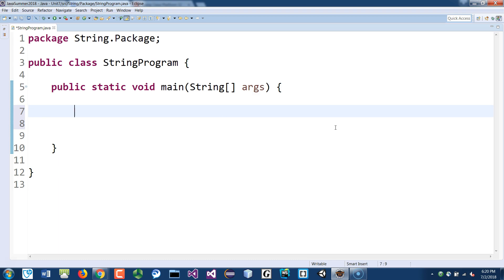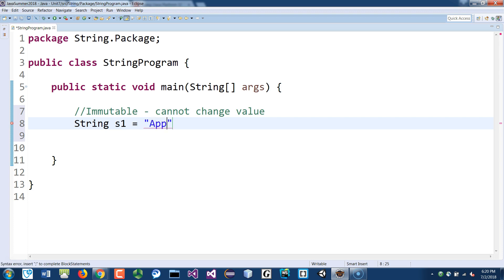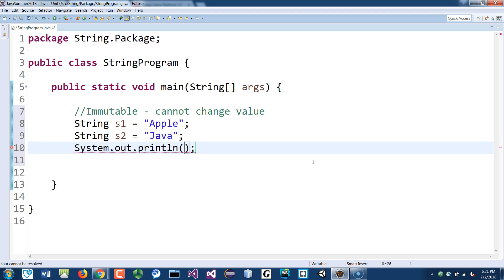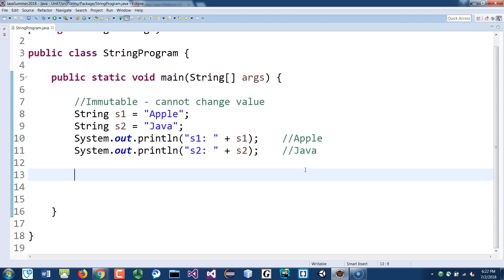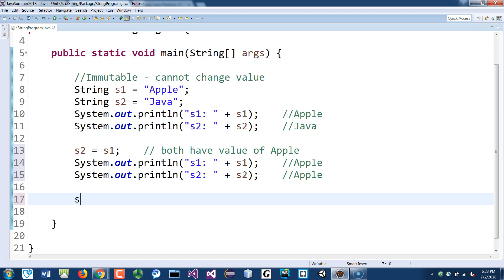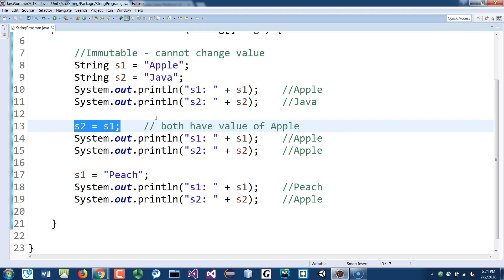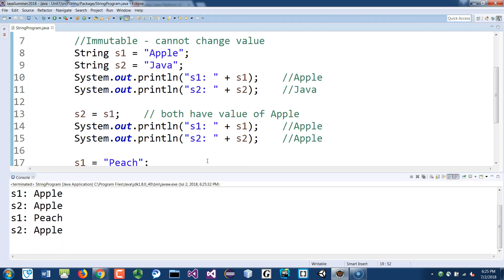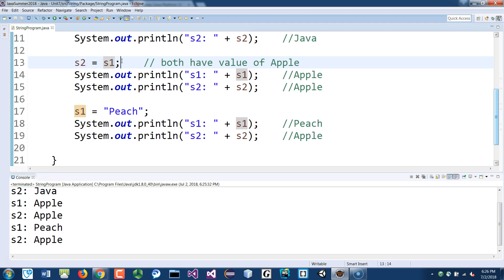Java - Immutable String Class Demo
What is an immutable class?  I go over immutable objects with an example to show exactly what it means using the Java String class.